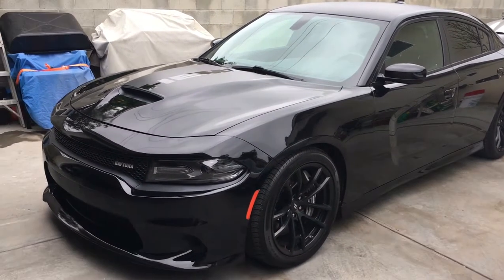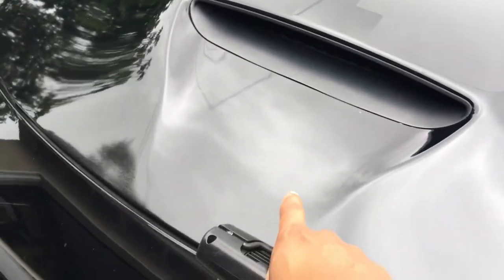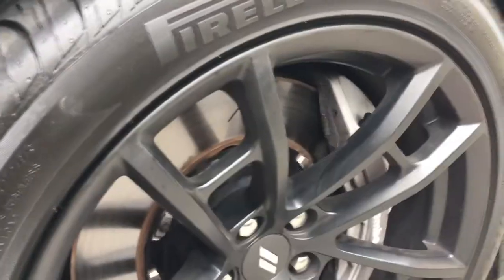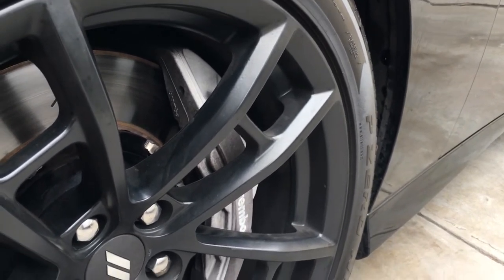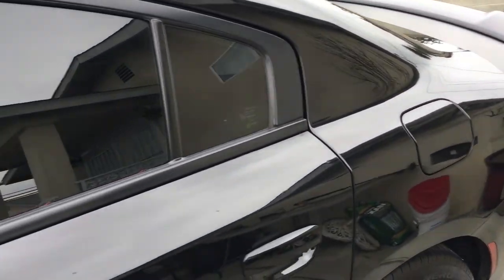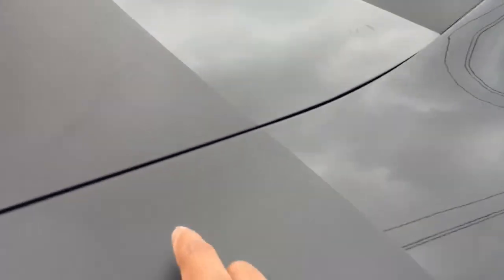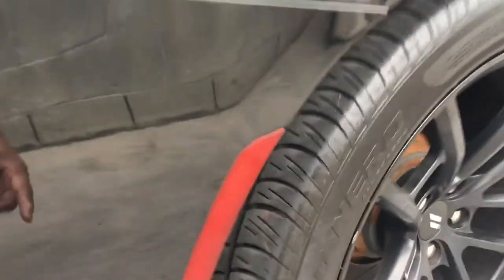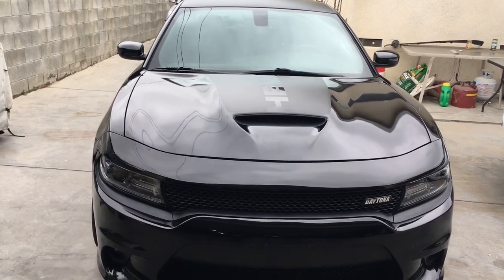2017 Dodge Charger Daytona 392 - Initial Walk Around Part 1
This is my friend/coworkers car.  He is the second owner and purchased this in 2018 as a certified pre-owned from a Dodge dealer.  This has the 392 V8 in it and is all black.

I polished it during the memorial day weekend in 2019.  I will be re-polishing it during the memorial day weekend of 2021.  This will be a wheels off detail and consist of a one step polish and coating.

The original write up can be seen here